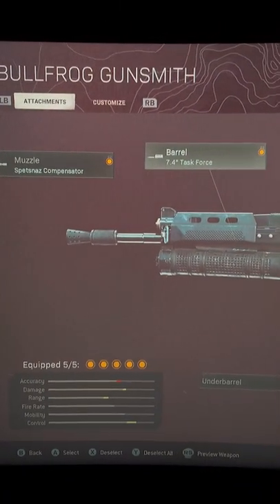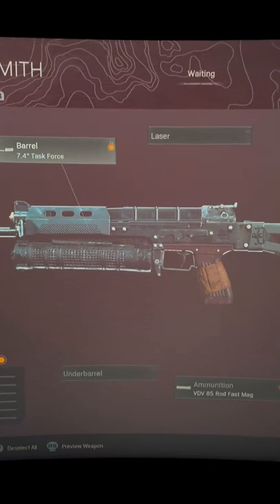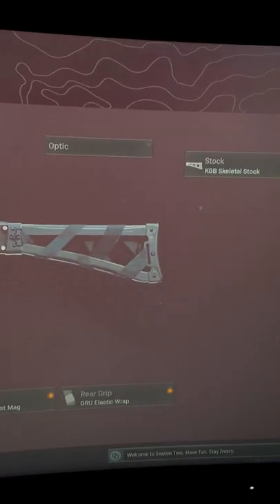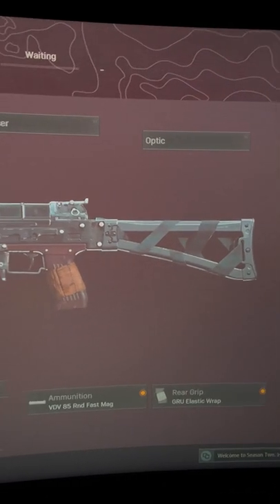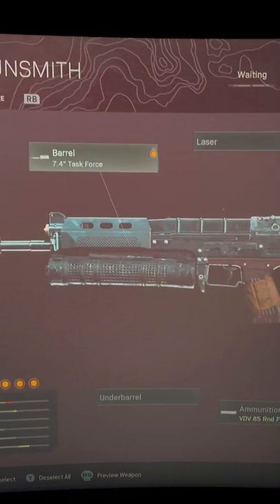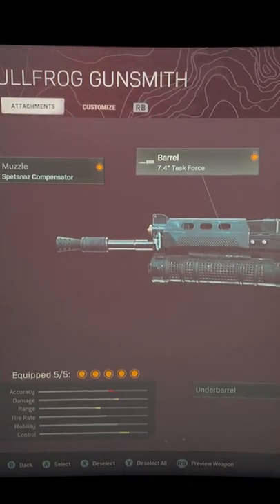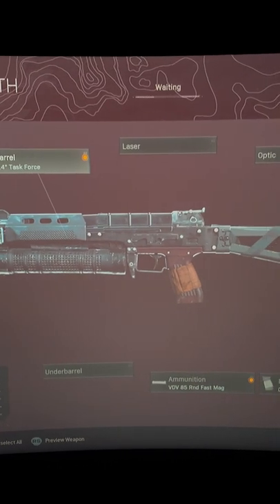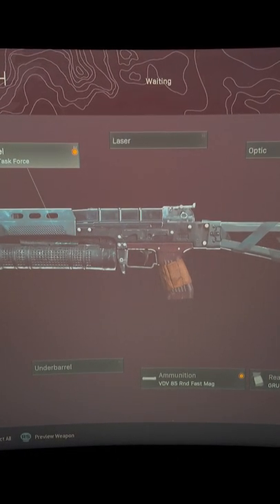WARZONE | BEST BULLFROG LOADOUT IN SEASON TWO??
Welcome back,

This is one of the best smgs in warzone season two. After playing around with the guns a little I can already see this is one of the best around. Let me know what you think is the best gun right now!! This is my Bullfrog and it's insane, you can fly round Verdansk without a problem.

Thanks for you all your support.